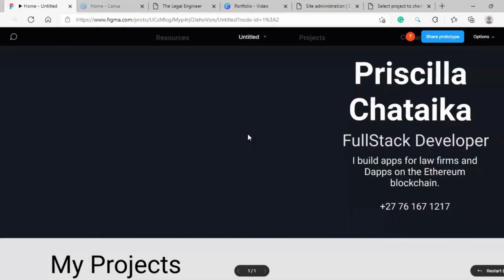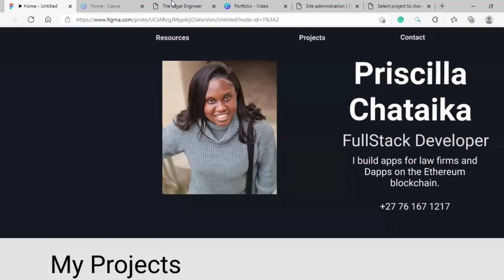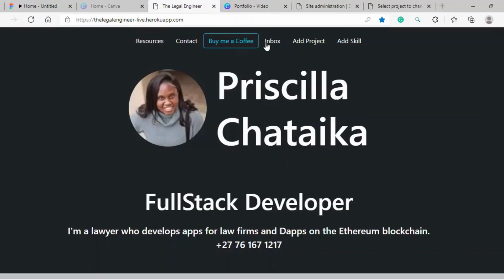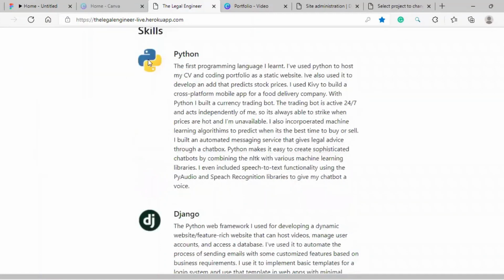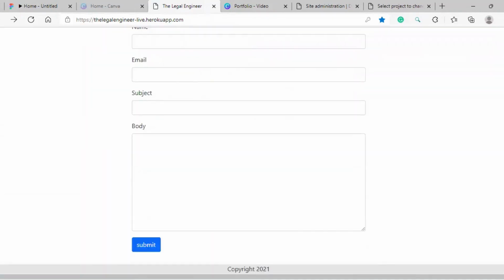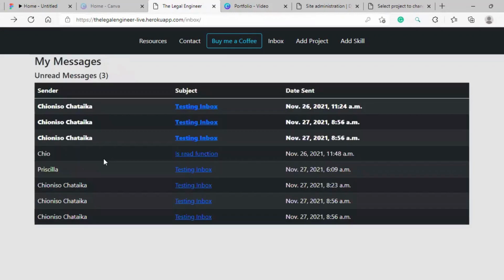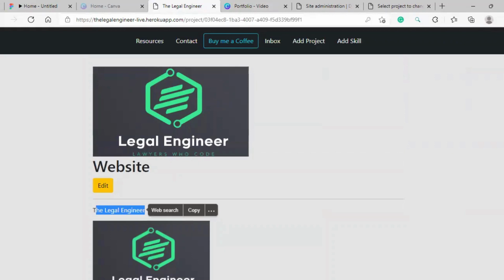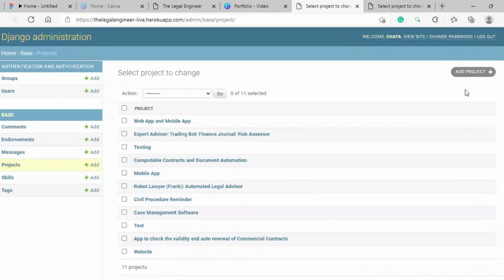Lawyer's Coding Website (Django Unchained!)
Should lawyers learn to code? I say yes. So where does one start? A good place to start is making websites and learning Python and Django.

In this portfolio website, I didn't just want a static website, I also wanted to have a responsible backend, here comes Django to the rescue. My UX/UI skills could deal with an upgrade. So, for my next project, I'm using WordPress to improve my design skills to make a microservices web application.